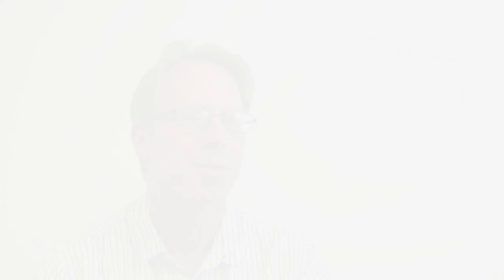Meet the committer: Apache Hadoop MapReduce with Owen OMalley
Learn a little more about the components of Hadoop in this video with a Hortonworks project committer.